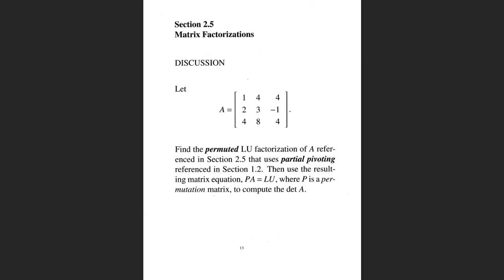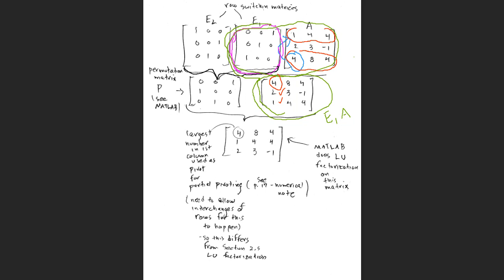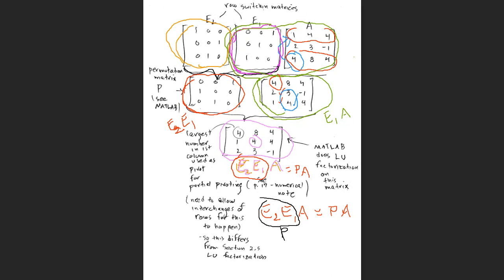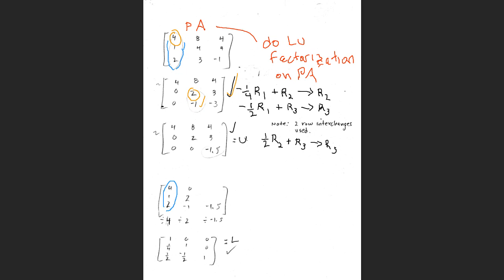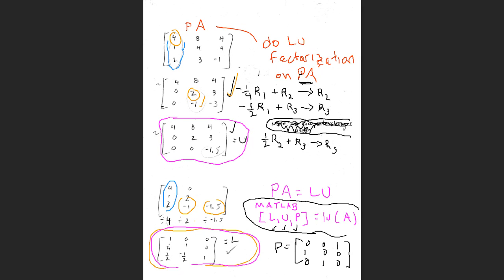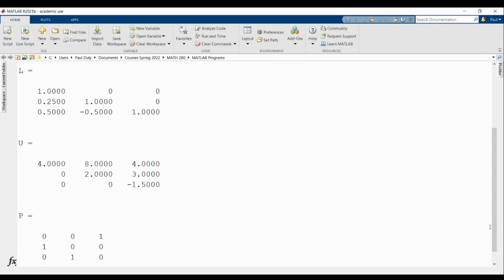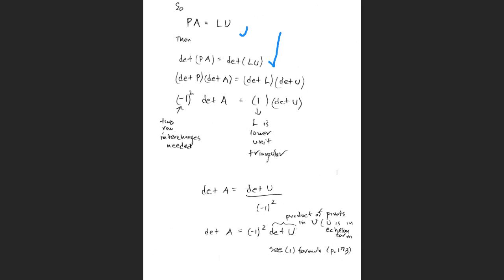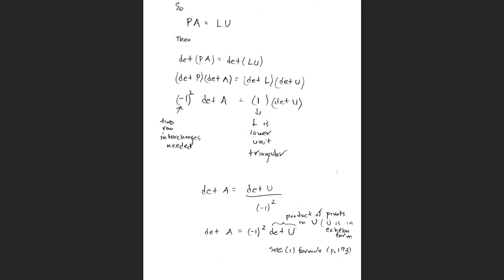MATH 284 CRN 34430 Permuted LU Facorization Example' Spring 2022